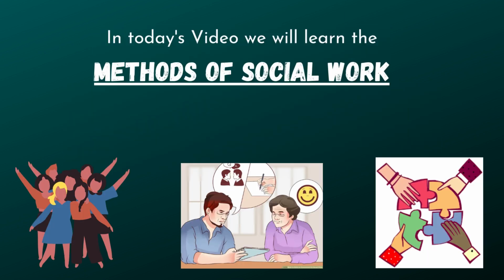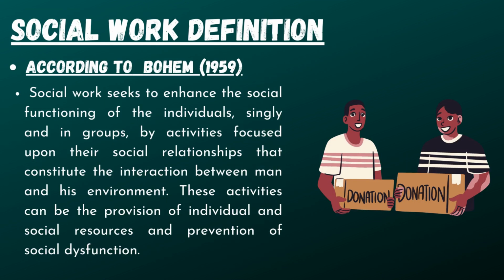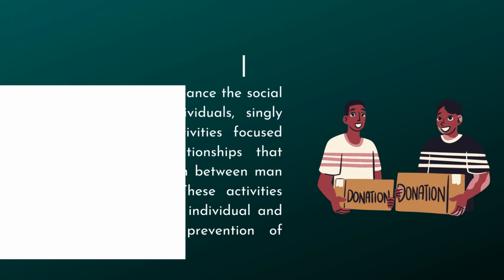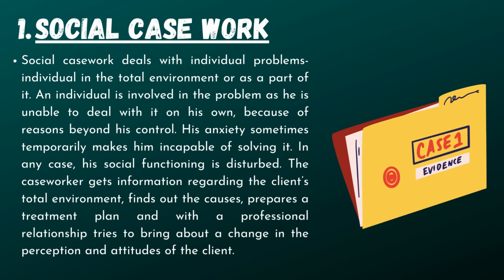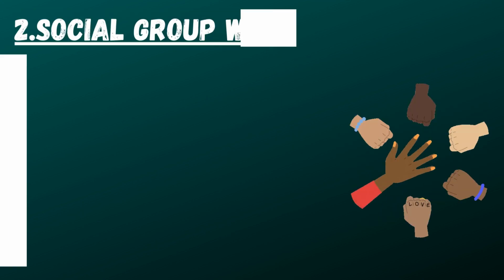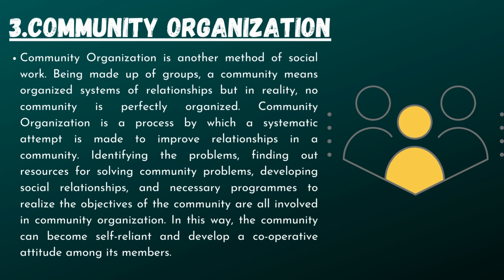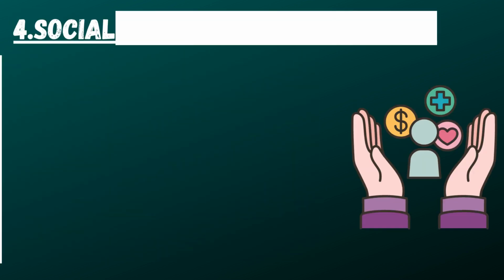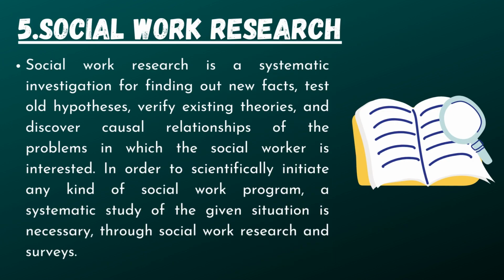Most Important Methods of Social work.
Hi everyone in today's video we will learn the methods of social work
Primary Method ( Direct helping  Methods)
1) Social casework
2) Social group work.
3) Community organization.
Secondary Methods.( Auxiliary Methods)
4) Social work research.
5) Social welfare administration.